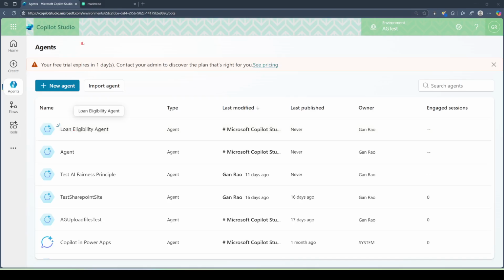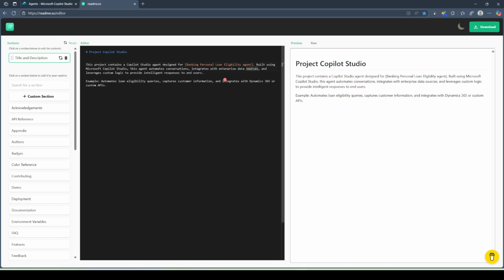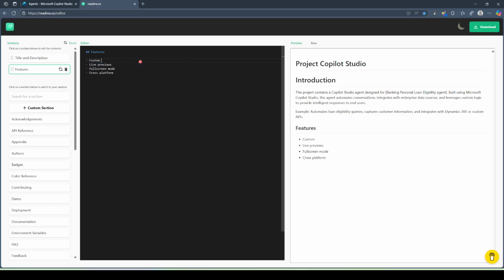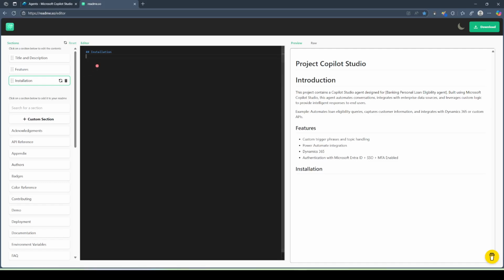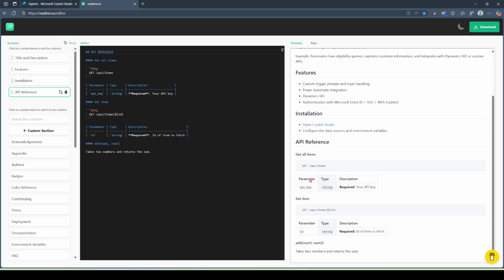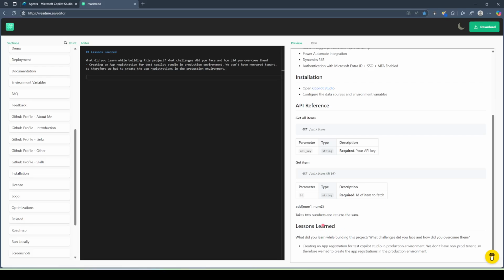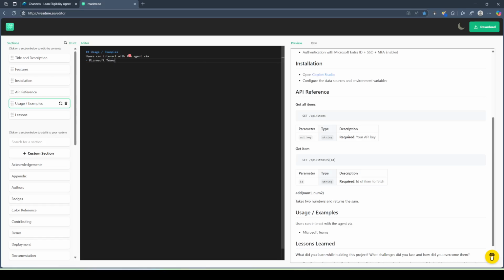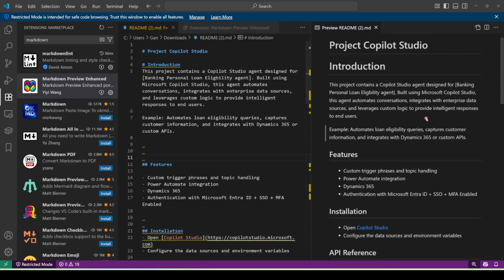How to create Professional README Files in Minutes using readme.so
Markdown is a lightweight markup language used to format plain text into structured documents (like HTML) — especially popular in README files, documentation, blogs, and tools like GitHub, Obsidian, Notion, etc.

Here are real-world business use cases for creating .md (Markdown) files across different industries and roles:

📄 README.md for Repositories
Purpose: Document how to install, configure, and run a project
Used by: Developers, DevOps
Example:
Overview of a microservice architecture
Setup instructions for a Node.js API
Code examples, contributor guidelines

✅ 2. Product Documentation
📄 Feature Guides or API Docs
Purpose: Explain how to use product features or APIs
Used by: Product teams, Technical writers
Example:
getting-started.md, authentication.md, rate-limits.md
Used in sites like GitHub Pages or Docusaurus

✅ 3. IT and Infrastructure Teams
📄 Configuration Notes / Playbooks
Purpose: Internal guides for setting up environments
Used by: Sysadmins, DevOps
Example:
server-setup.md
azure-scaling-guide.md
disaster-recovery-runbook.md

📄 Project Plans or Changelogs
Purpose: Maintain project status and change history
Used by: PMs, Engineering leads
Example:
project-overview.md
changelog.md
milestones.md

✅ 5. Data Teams
📄 Dataset Documentation
Purpose: Explain dataset schemas, usage, and limitations
Used by: Data engineers, analysts
Example:
schema-description.md
data-cleaning-rules.md

📄 Model and Experiment Logs
Purpose: Document models, training data, evaluation results
Used by: ML engineers, researchers
Example:
model-summary.md
prompt-engineering.md
hyperparameters-log.md

📄 Audit Logs or Policy Documents
Purpose: Keep documentation for compliance readiness
Used by: GRC, InfoSec teams
Example:
security-policy.md
incident-response-procedure.md

✅ 8. Customer Support & Success
📄 FAQ or Internal KB
Purpose: Document troubleshooting steps, customer questions
Used by: Support teams
Example:
faq.md
onboarding-checklist.md
troubleshooting-guide.md

✅ 9. Marketing / Content Teams
📄 Blog Drafts or Content Guidelines
Purpose: Write content in portable, clean format
Used by: Content writers
Example:
brand-guidelines.md

✅ 10. Training and Onboarding
📄 Developer Onboarding Docs
Purpose: Help new hires ramp up quickly
Used by: HR, Team leads

Example:
new-joiner-guide.md
tooling-overview.md